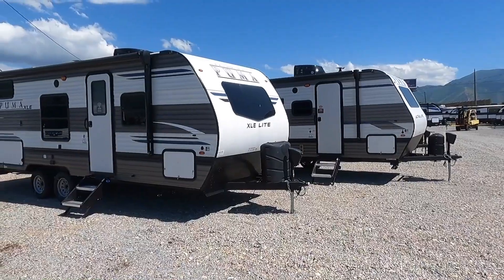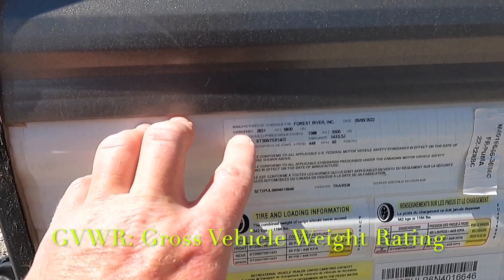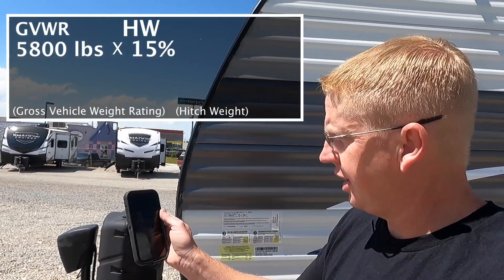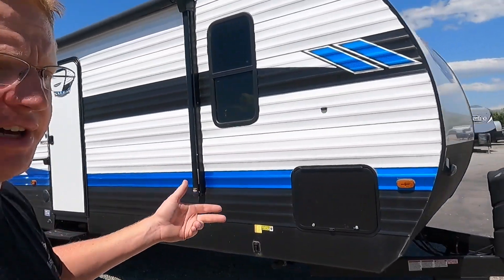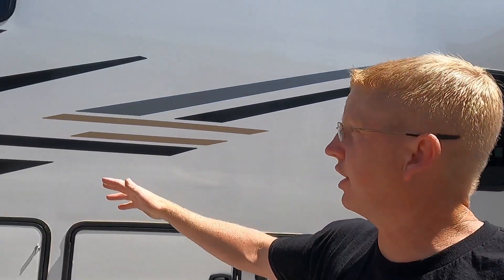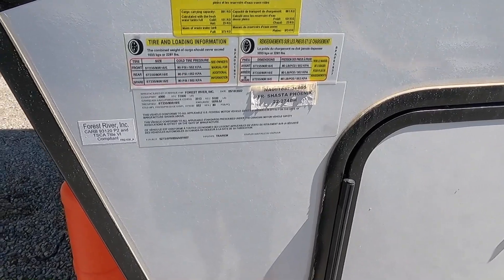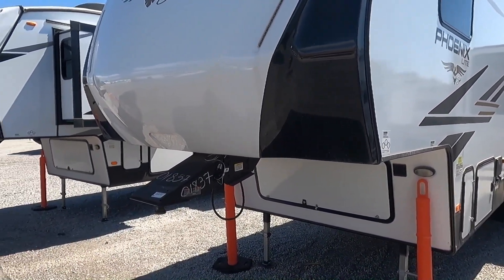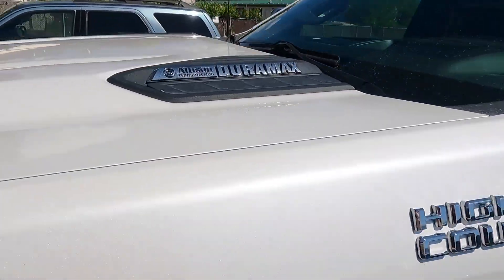How to Calculate Trailer Weights & Tow Capacities: Don’t Rely on RV Salespeople!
Can Your Vehicle Really Tow That Trailer? How to Calculate Trailer Weights & Tow Capacities

Understanding trailer weights and vehicle tow capacities can be confusing, but it's crucial for safe towing. Many buyers rely on RV salespeople to determine if their vehicle can tow a specific trailer, but that’s a risky move. In this video, we break down the important numbers you need to know—GVWR, GAWR, tongue weight, and more—so you can confidently tow your trailer without any surprises.

Whether you're new to towing or want to ensure you're doing it safely, this guide will help you avoid costly mistakes and keep you on the road with peace of mind.